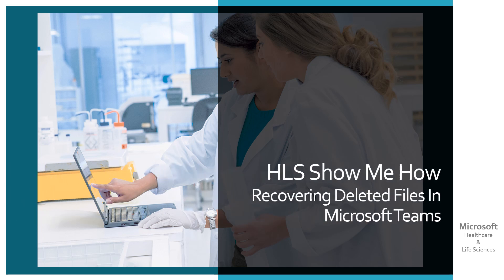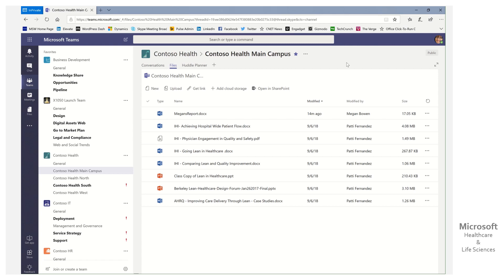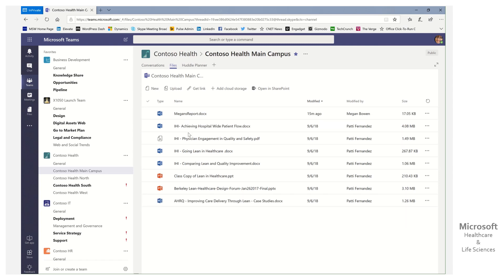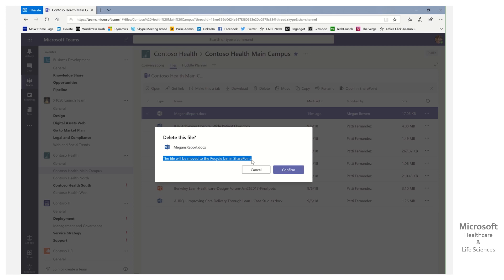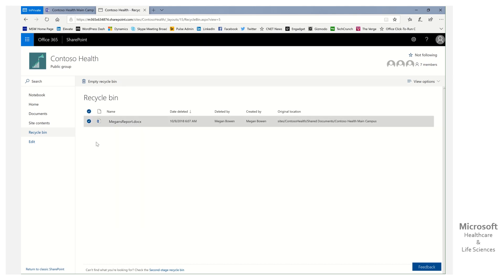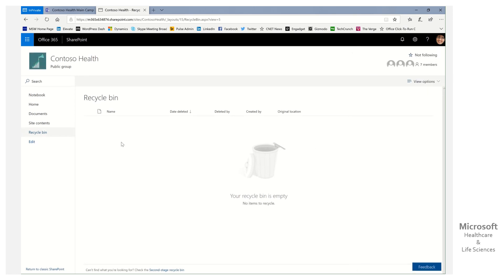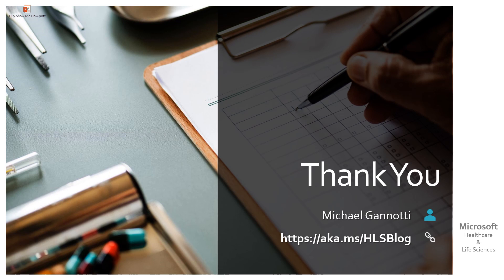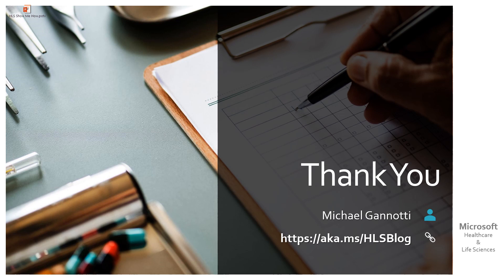HLS Show Me How - Recovering Deleted Files in Microsoft Teams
The other day I received a question from a customer regarding the recover of files in that had been deleted in Microsoft Teams. It seems they were distracted, multi-tasking, while working and had accidently deleted an important file the had been working on. Looking at the Files are of their Team they did not see an easy way to restore the file and feared it was gone for good. As a result, they reached out to me asking if it was possible to recover the file and how?
In this HLS Show Me How video I answer the customers question on how to recover a file deleted in Microsoft Teams. The process is simple and can be performed in under a minute with just a few clicks of the old mouse.